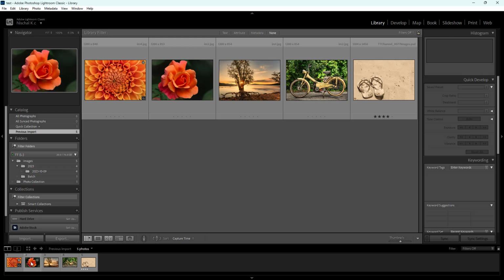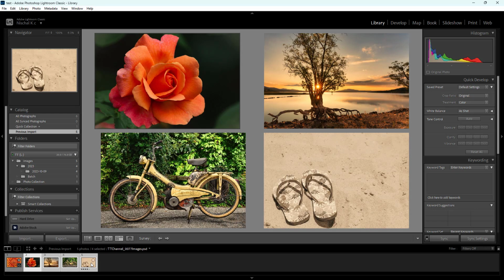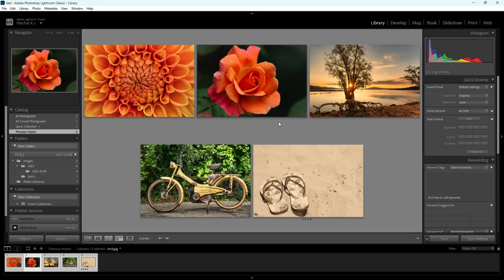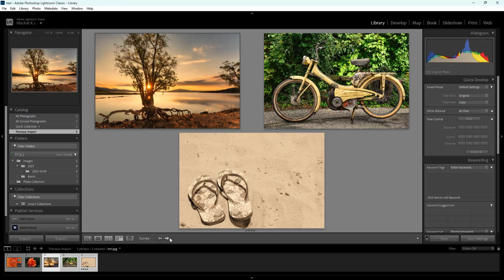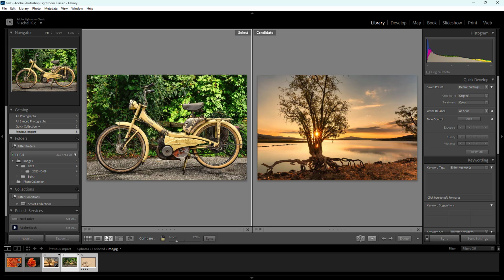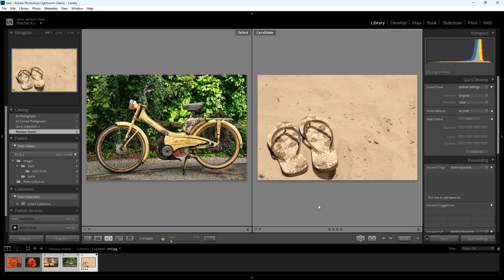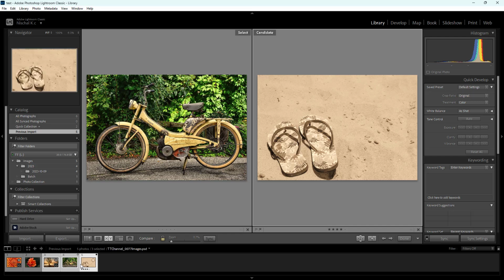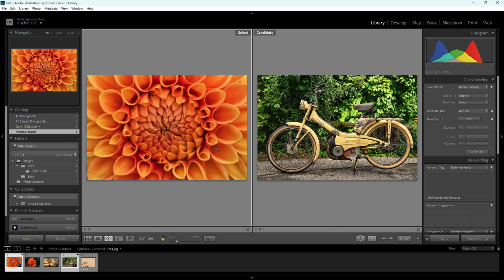Adobe Photoshop Lightroom Classic - Lesson 17 - Using Compare and Survey View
In this tutorial, we will be discussing about Using Compare and Survey View in Qwen Chat a powerful AI text-based chatbot developed by Alibaba.